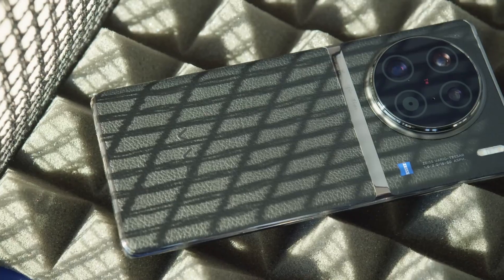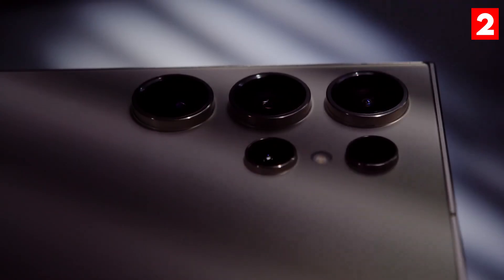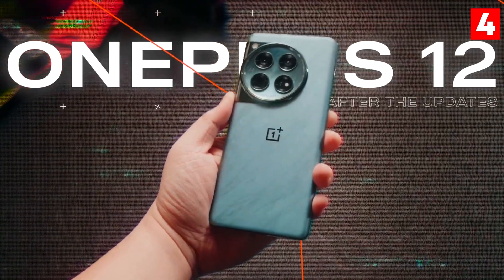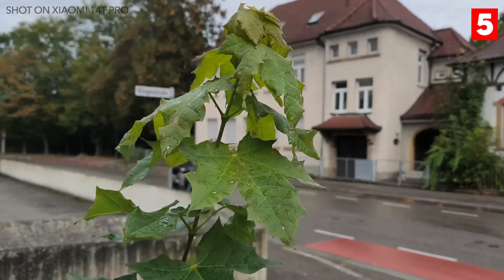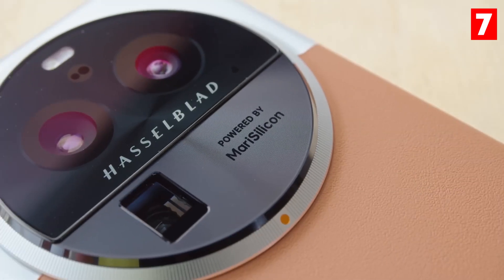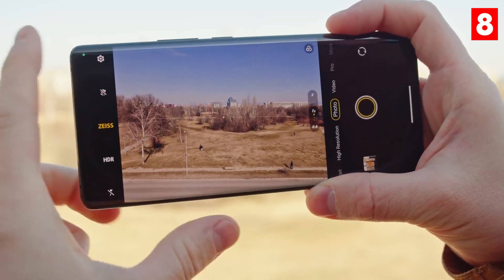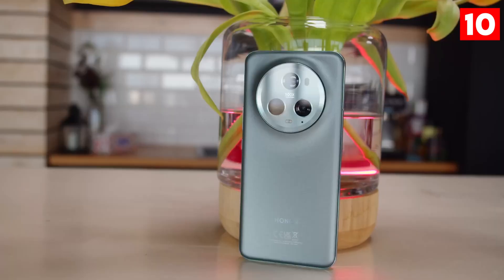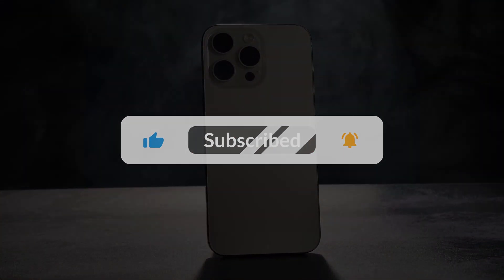2024's BEST Phone Cameras for STUNNING Content Creation!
Links to the Product :
Apple iPhone 15 Pro Max
Samsung Galaxy S24 Ultra
Google Pixel 9 Pro
OnePlus 12
Xiaomi 14 Pro
Sony Xperia 16
Oppo Find X6 Pro
Vivo X90 Pro Plus
Realme GT Neo 5
Honor Magic 5 Pro

Are you tired of your smartphone camera not capturing the moments the way you see them? Ready to take your photography and videography skills to the next level? In this video, we reveal the Top 10 best smartphones of 2024 that redefine mobile photography and videography, giving you DSLR-level quality in the palm of your hand.

From Apple’s iPhone 15 Pro Max to the Samsung Galaxy S24 Ultra and the innovative Google Pixel 9 Pro, we break down each phone’s camera features, including high-resolution sensors, night mode, and telephoto lenses, to help you capture every moment like a pro. Whether you’re a content creator, aspiring photographer, or just someone who loves to take incredible photos and videos, these phones are game-changers.

We dive deep into low-light photography, advanced image processing, and AI-driven enhancements, making it easier than ever to capture stunning shots in any environment. Plus, find out which phones offer pro-grade video recording, so you can create smooth, cinematic content with just your phone!

In this video, you’ll learn:

Which phones are the best for photography and videography in 2024
The top-rated smartphones for low-light and portrait photography
Camera phones with 8K video recording and other pro-level features
Must-have devices for content creators looking to stand out online
Whether you’re shooting landscapes, portraits, or high-quality videos on the go, these smartphones deliver exceptional performance.

Share your favorite phone from the list in the comments below!